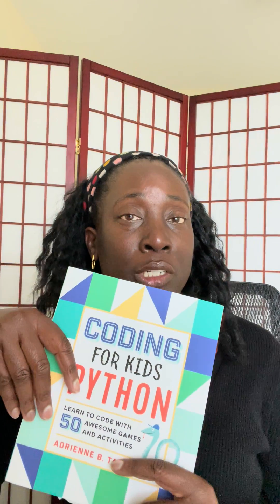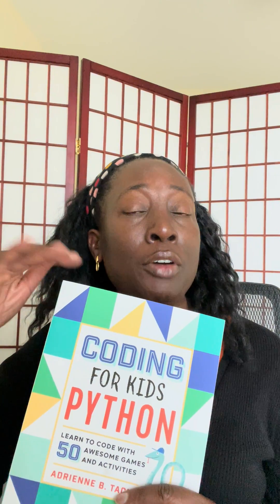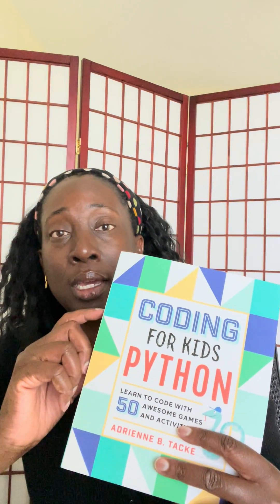Coding for Kids: Python Review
Review of the Coding for Kids: Python: Learn to Code with 50 Awesome Games and Activities Paperback – March 19, 2019